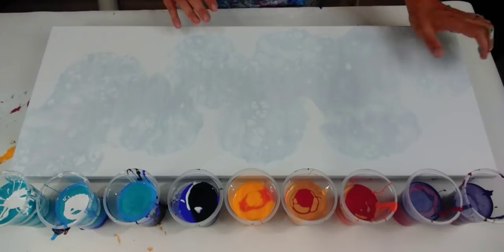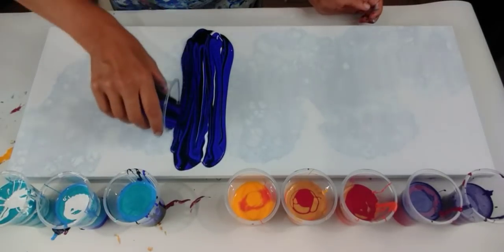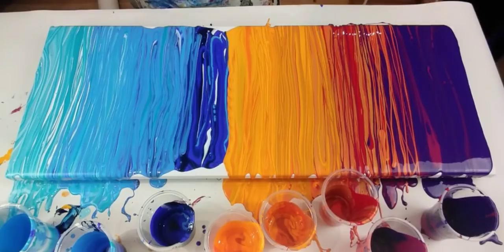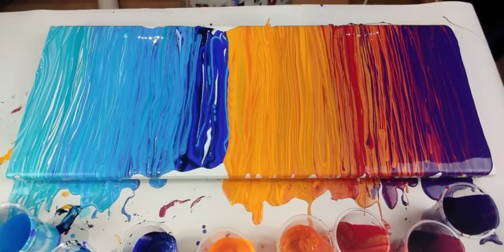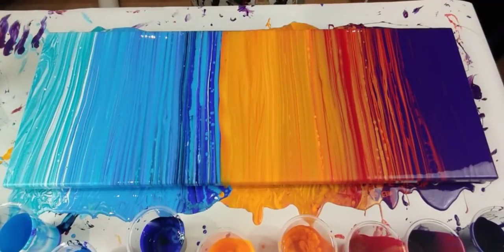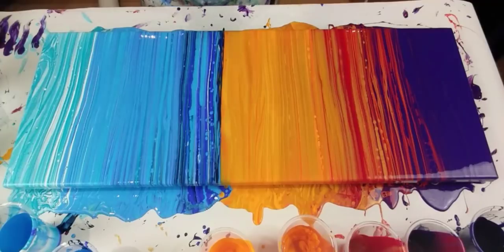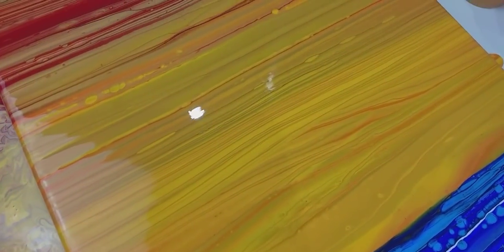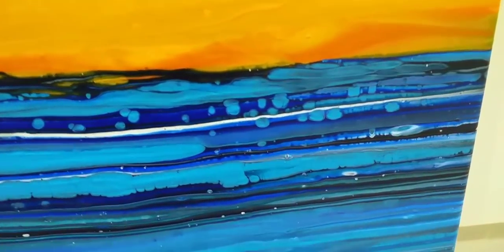Ribbon Pour 🌅 Sunset Over the Ocean 🌅 Acrylic paint pour, abstract fluid art, 30x80cm canvas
I made the pouring medium 2parts pva glue to 1part water, and then mixed 1part pouring medium to 1part paint.  I added extra water to some to thin them down so the consistency of all paints was the same.